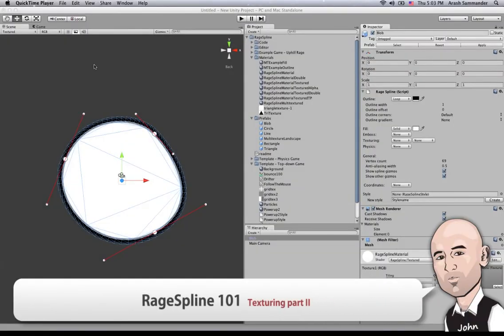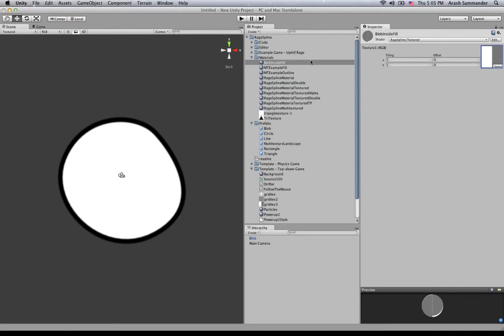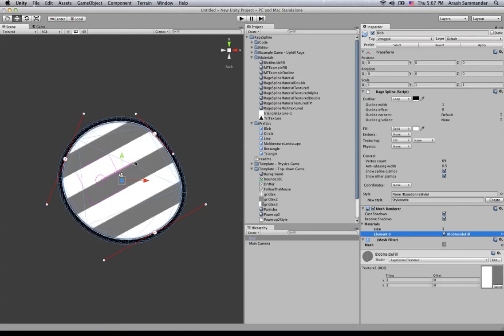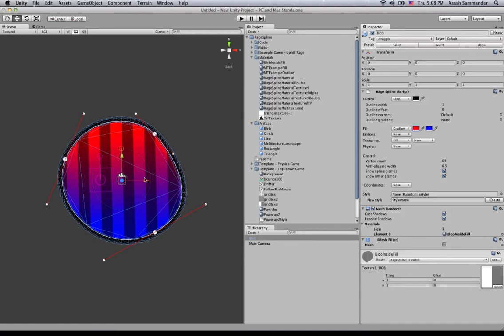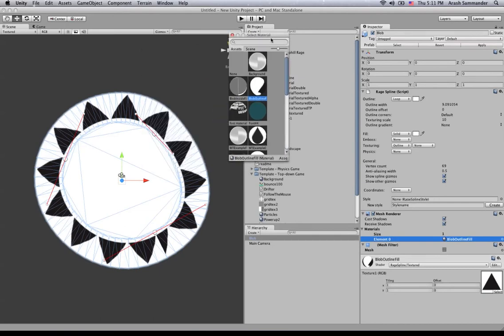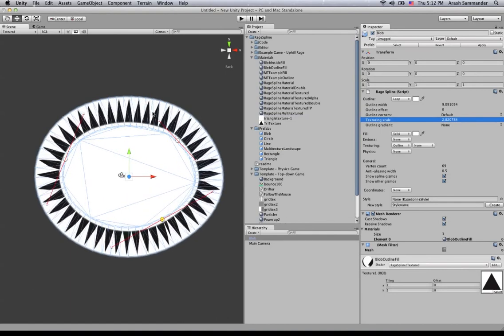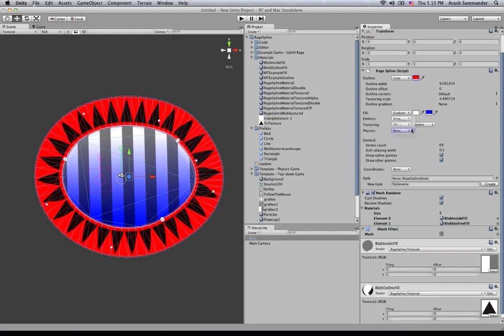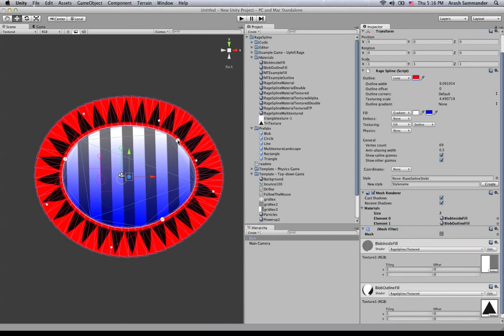RageSpline 101 - Texturing part II